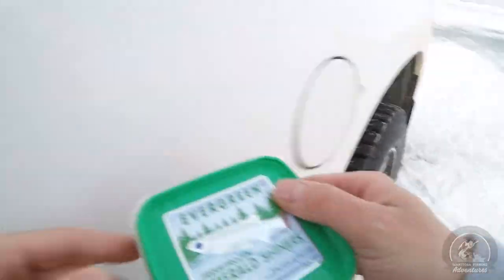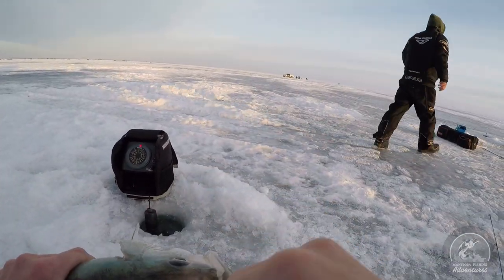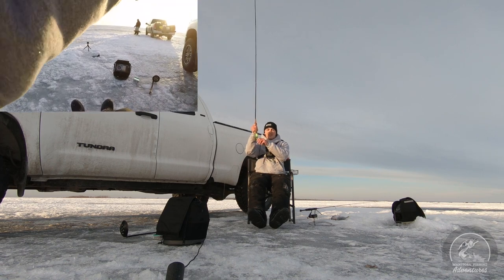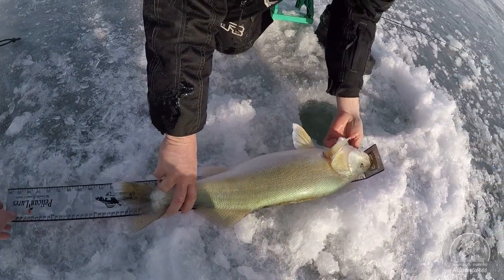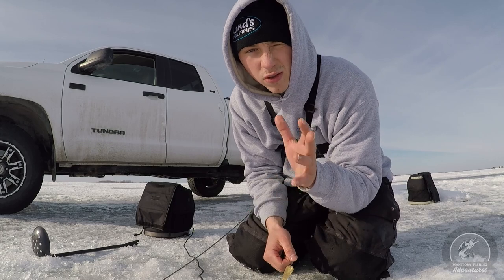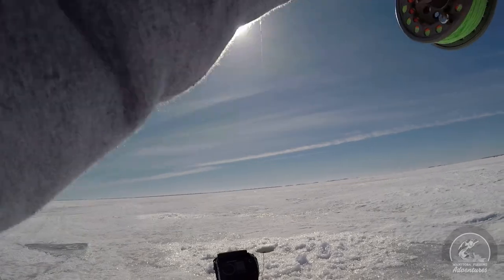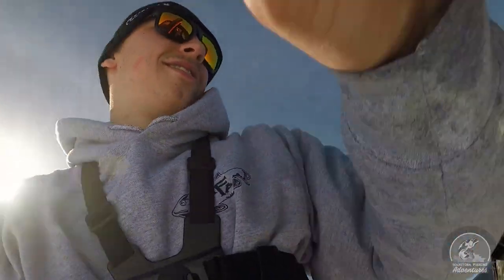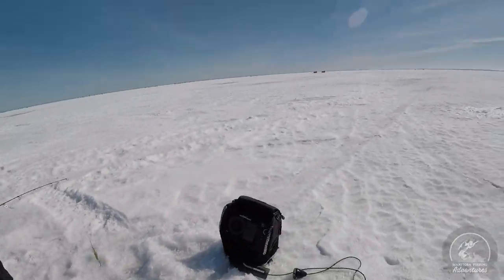Ice Fishing with a FLY ROD !! (MARCH MADNESS)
I tried the impossible... watch and see how it turns out! Hope you enjoy!!